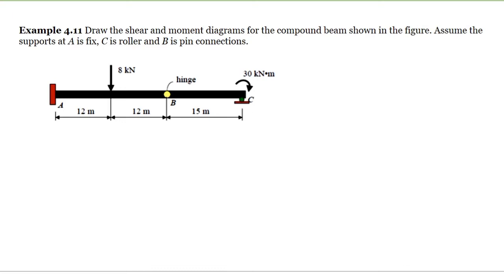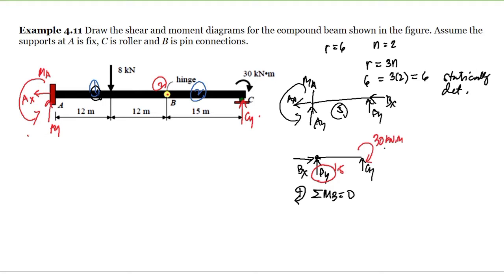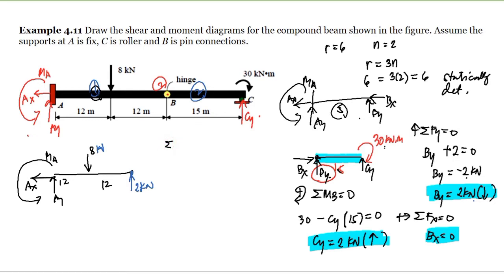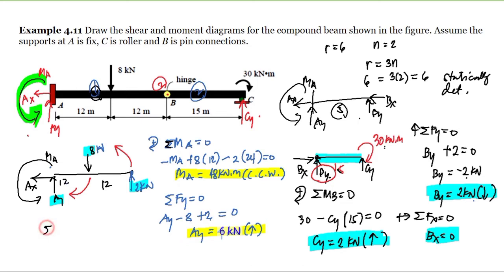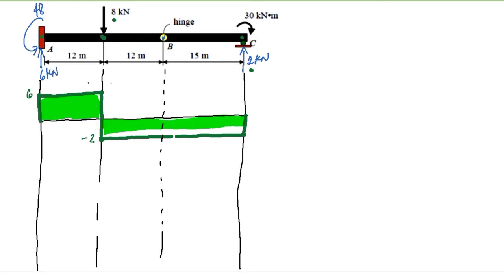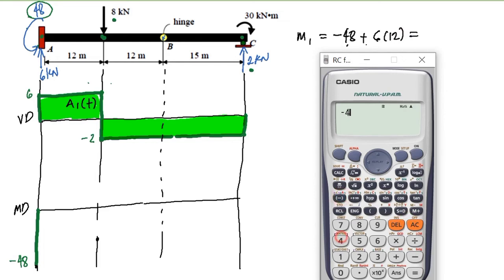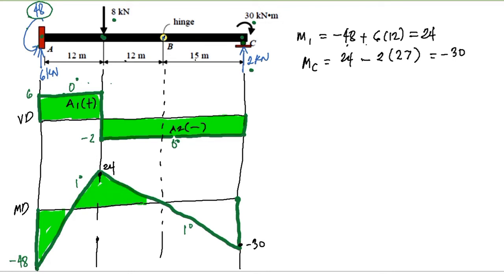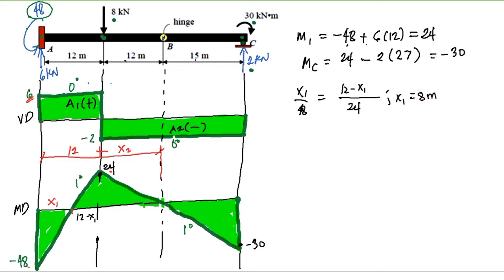Problem 11 (AM). Shear and Moment Diagram in Beams (Compound Beam)